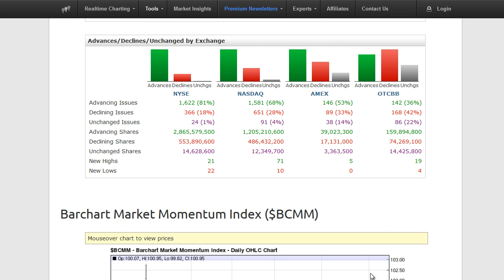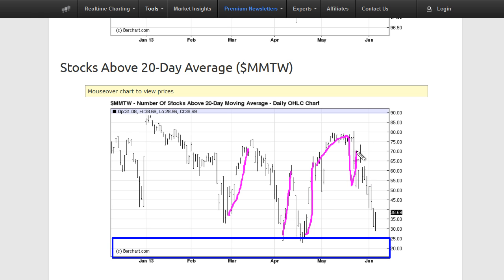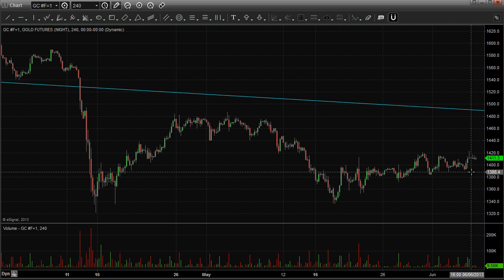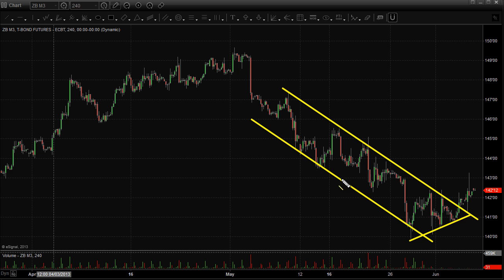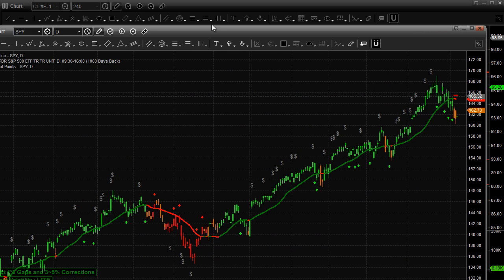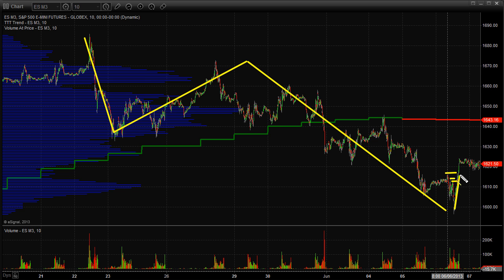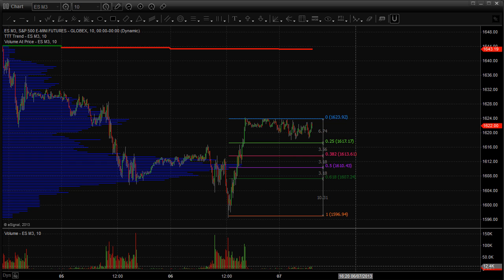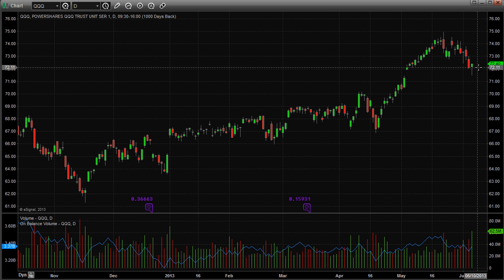Stock Market Reversals Explained